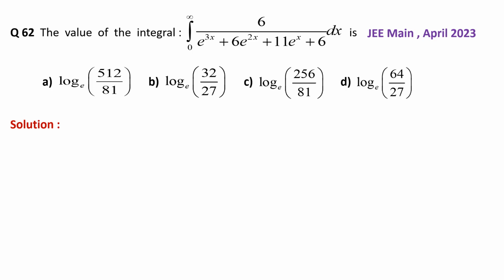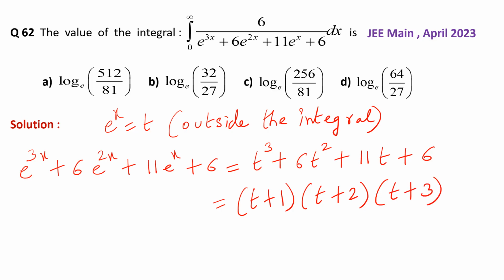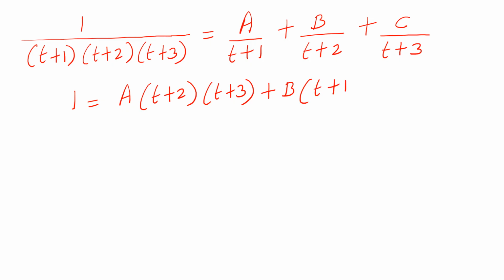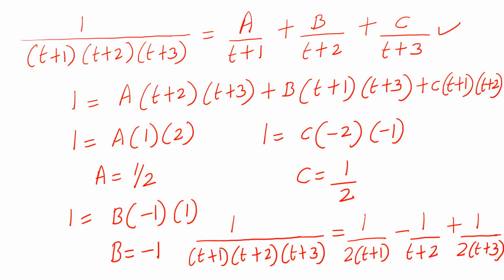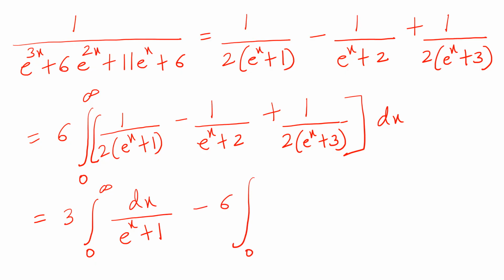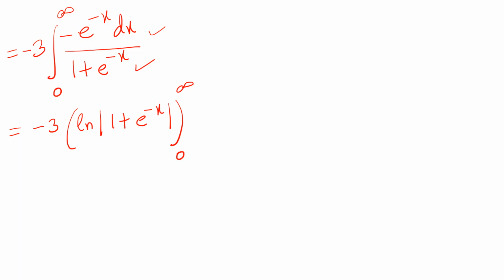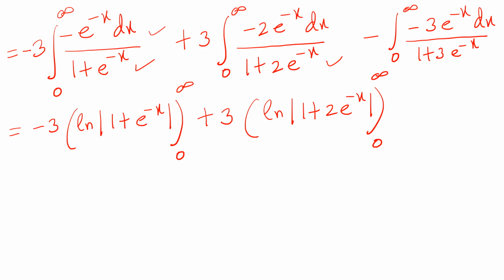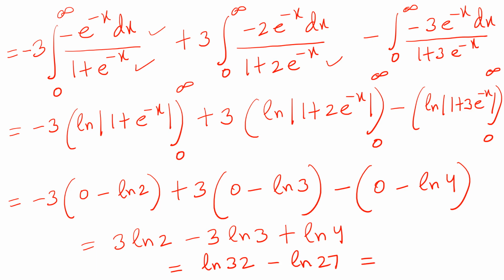JEE ( Main & Advanced ) Previous Year Question Series : Q 62 | Definite Integration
In this video, i have discussed the solution of a  Previous  Year  Question  on  Definite  Integration   asked  in  JEE Main Exam. All  Students of  Class 11th  & 12th  who are  preparing for this Exam must watch it.